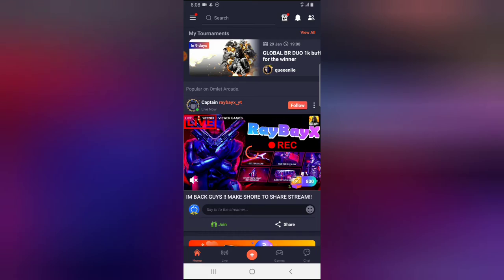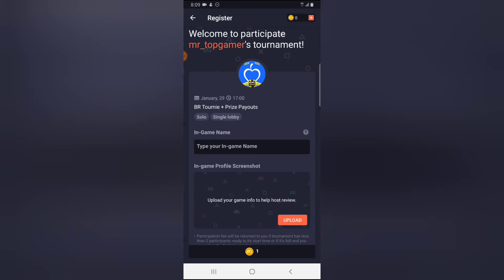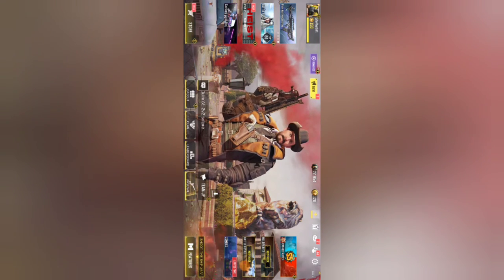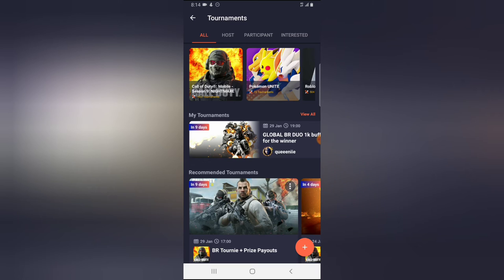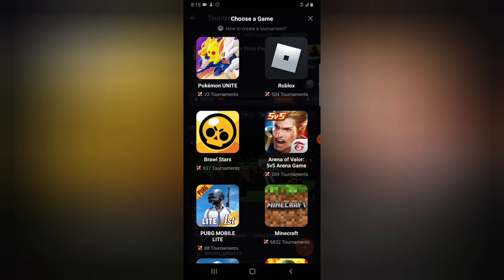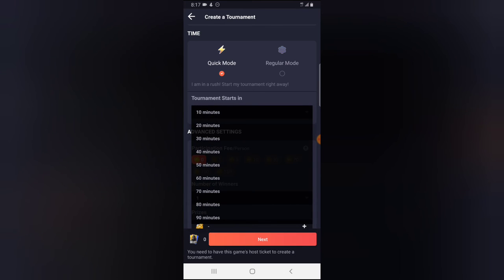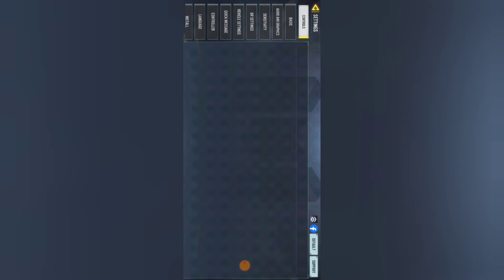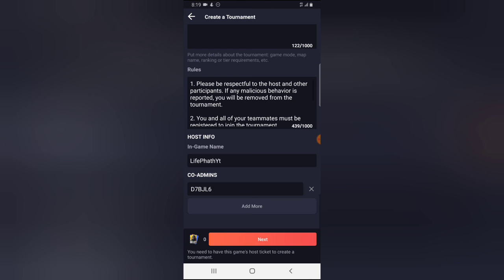How to create and join Tornament on Omlet Arcade Live stream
I will show you how to create Tornament on Omlet Arcade Live stream app on android phone as well as show you how to join a tornament created by another user on omlet Arcade Live stream